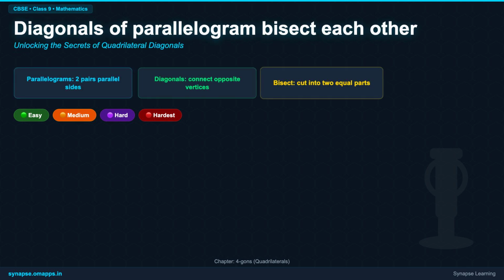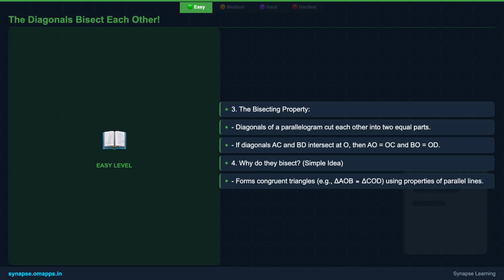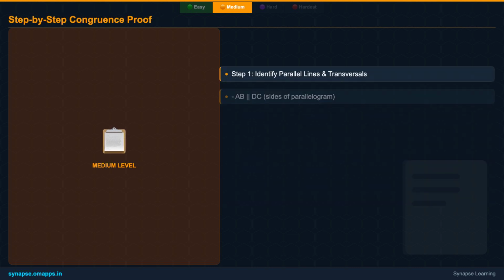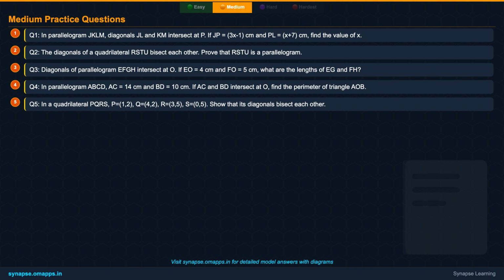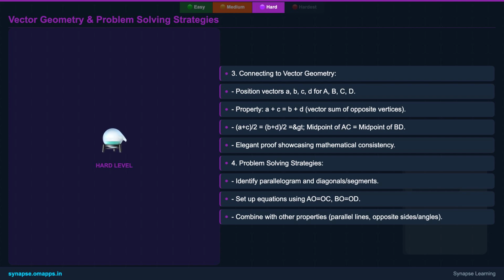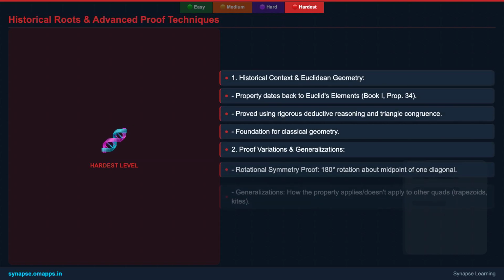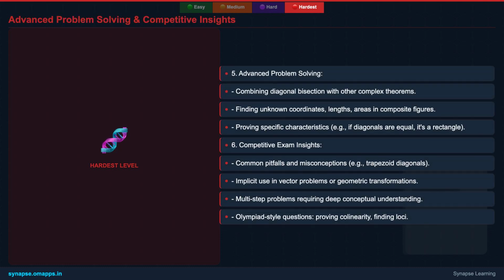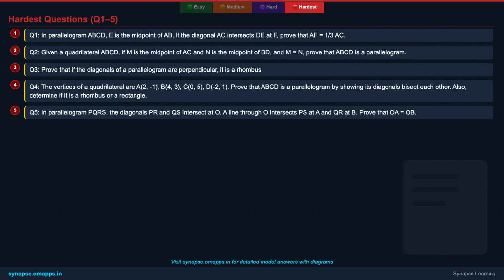Diagonals of parallelogram bisect each other | CBSE Class 9 Mathematics | Synapse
📚 Diagonals of parallelogram bisect each other
CBSE | Class 9 | Mathematics
Chapter: 4-gons (Quadrilaterals)

  • Parallelograms: 2 pairs parallel sides
  • Diagonals: connect opposite vertices
  • Bisect: cut into two equal parts

• All subjects: Biology, Chemistry, Physics, Maths
• All boards: CBSE, ICSE, JEE Main, JEE Advanced, NEET
• All classes: 9, 10, 11, 12

📌 CHAPTERS IN THIS VIDEO:
00:00 Introduction & Overview
0:30  🟢 Easy Level
2:40  🟠 Medium Level
5:21  🟣 Hard Level
8:23  🔴 Hardest Level
12:55  🎓 Subscribe & Explore